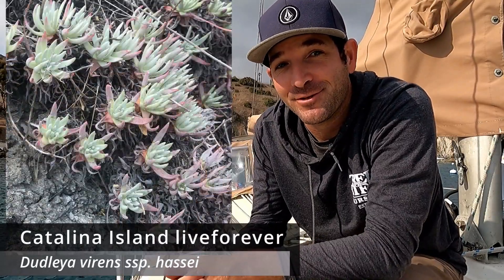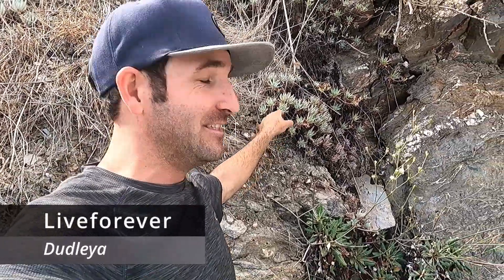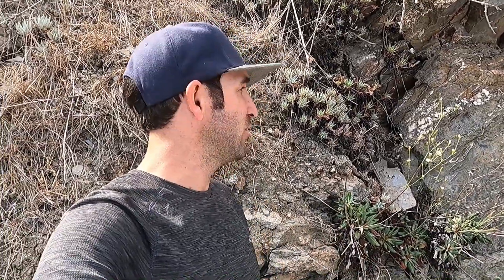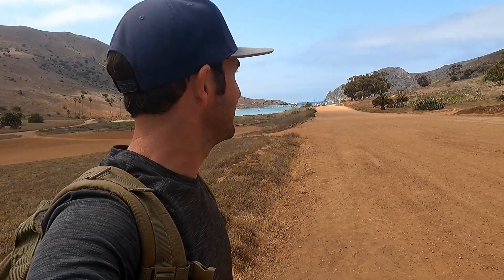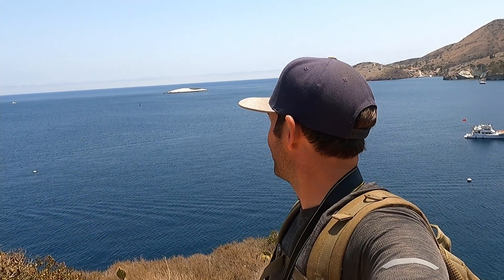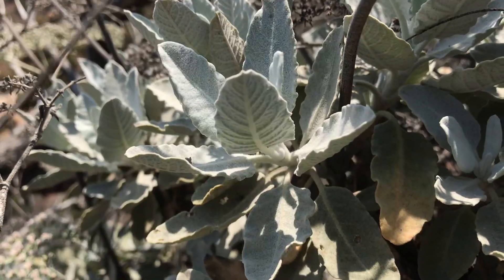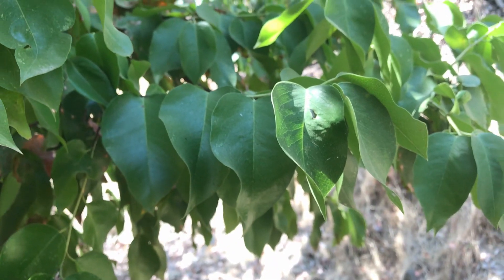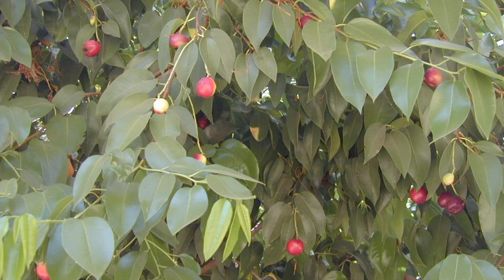Nature Hike: Two Harbors, Catalina Island - Plants, Birds, and Ecology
Ahoy, nature lovers! For this week's video, I sailed to Catalina Island and hit the trails to hike around Two Harbors. I describe the native and non-native plants, interesting rare birds, ecology and conservation of this island paradise. We also describe aspects of Island Biogeography and the evolutionary phenomenon of Island Gigantism. We landed at Isthmus Cove, were we tied up our sailboat, s.v. californica, on a mooring before rowing ashore. We explored the salt marsh at Catalina "Cat" Harbor, before hiking through the Island Chaparral at Forth of July Cove, to the Island Woodland at Cherry Cove. If you're looking for things to do on Catalina Islands, hiking around this area will not disappoint and hopefully this video will help open your eyes to the natural world around you.

Target species:

Catalina Island Liveforever (Dudleya virens ssp. hassei)

St. Catherine's Lace (Eriogonum giganteum)

Catalina Cherry (Prunus ilicifolia ssp. lyonii)

Other Species mentioned:

Island buckwheat (Eriogonum grande var. grande)

Catalina Ironwood (Lyonothamnus floribundus ssp. floribundus)

Catalina Island Company website (Hotels, Dining, Mooring reservations, Adventures, Things to Do on Catalina Island):